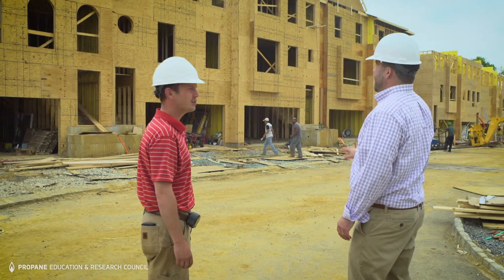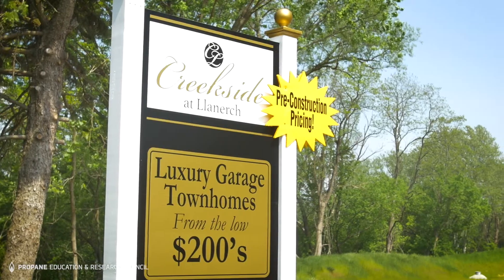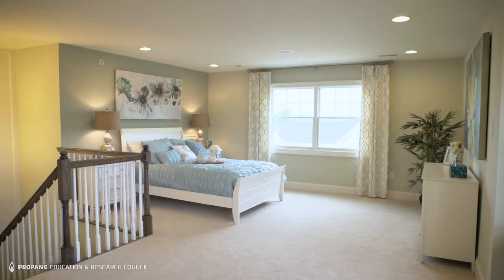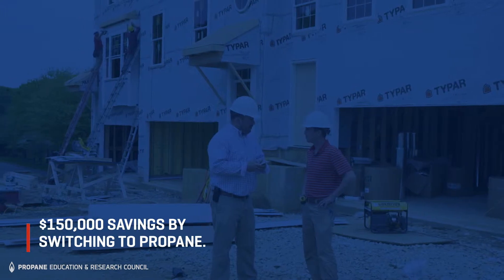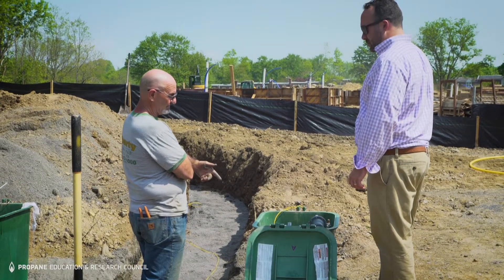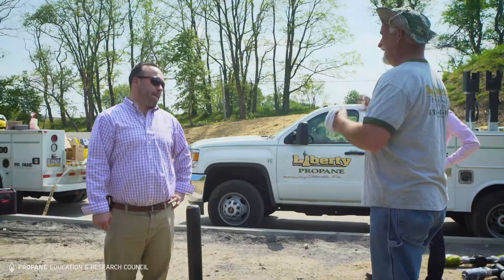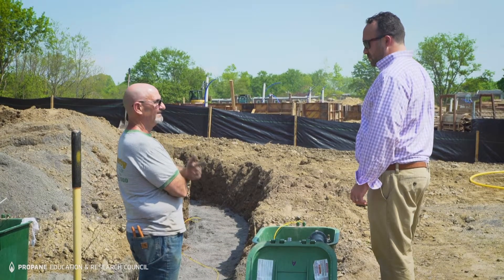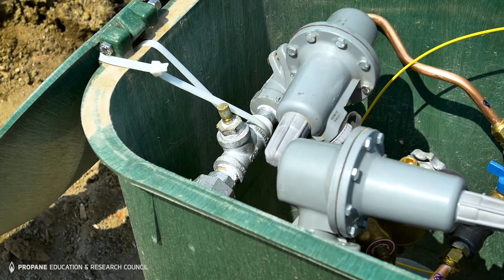Rockwell Custom: Succeeds with Propane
When Rockwell Custom had the opportunity to develop a small, wooded plot in densely populated Drexel Hill, Pennsylvania, just seven miles from the city center of Philadelphia, the developer jumped on it. There was just one hitch: It was too expensive to bring in natural gas. When Rockwell Custom had the opportunity to develop a small, wooded plot in densely populated Drexel Hill, Pennsylvania, just seven miles from the city center of Philadelphia, the developer jumped on it. There was just one hitch: It was too expensive to bring in natural gas.